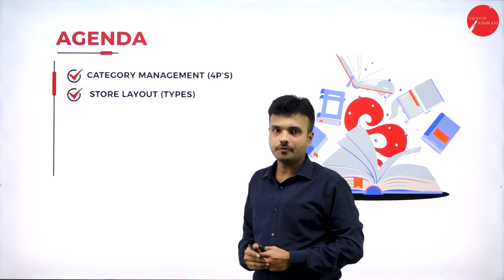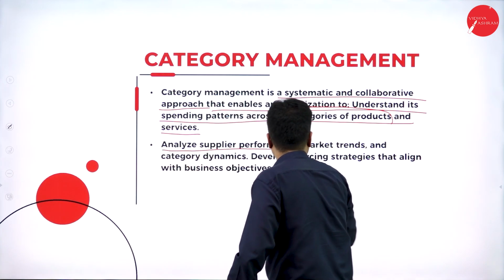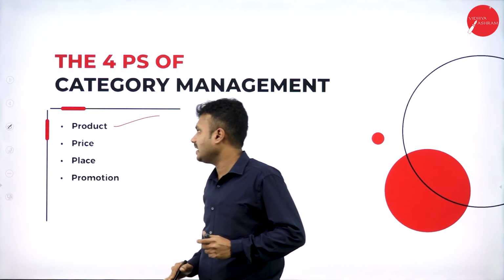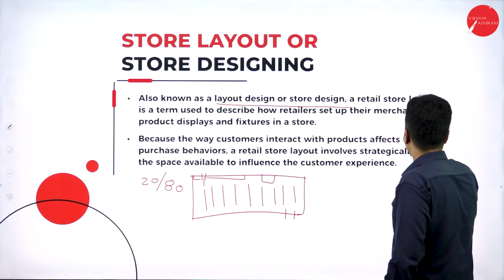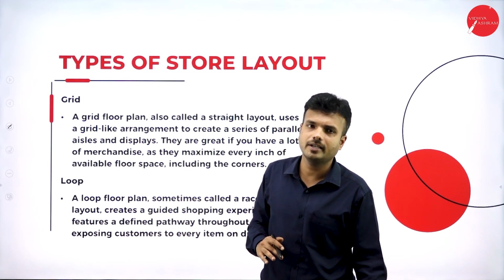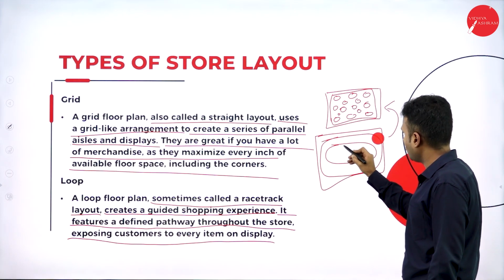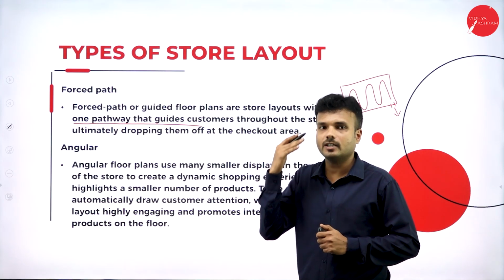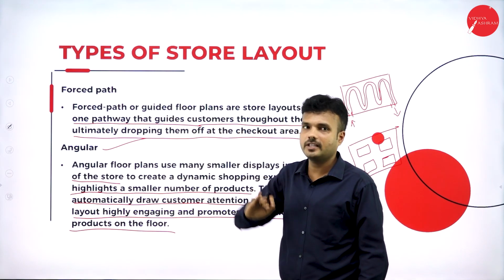DAY 09 | RETAIL MANAGEMENT | V SEM | B.Com | RETAIL OPERATIONS | L4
Course : B.Com
Semester : V SEM
Subject :  RETAIL MANAGEMENT
Chapter Name : RETAIL OPERATIONS
LECTURE : 4